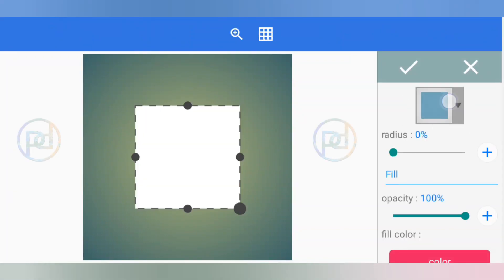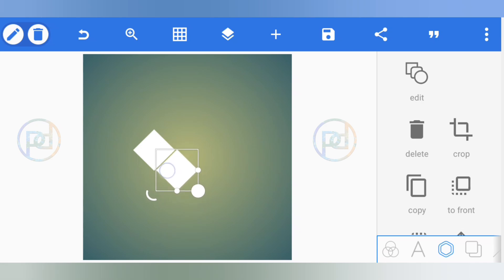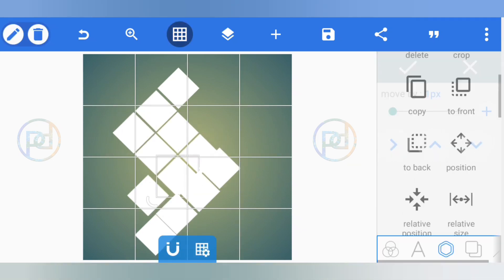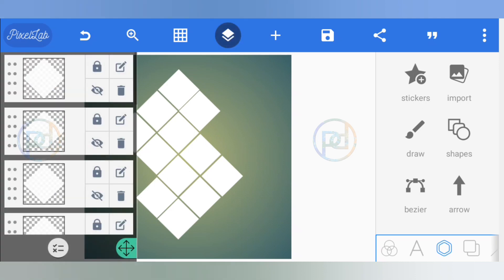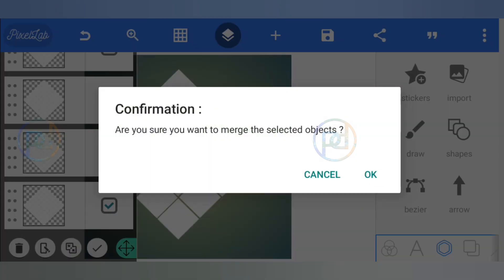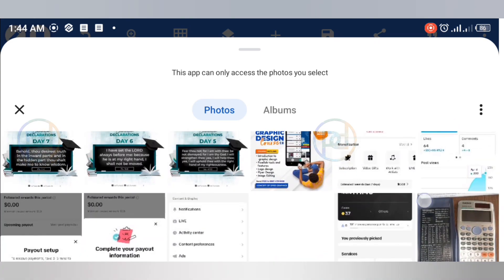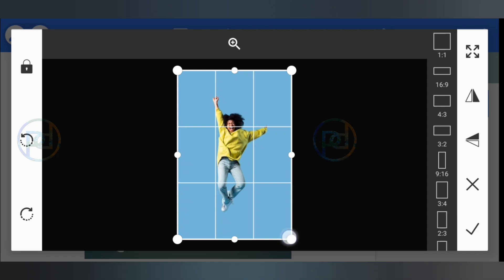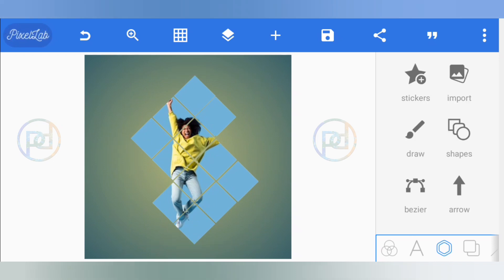How to add texture to shape - pixellab tutorial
In this Pixellab tutorial, I'll be showing you how to add texture to shapes. This is a really cool feature that can add a lot of depth and dimension to your designs. I'll be walking you through the whole process step by step, so even if you're new to the app, you'll be able to follow along. By the end of this tutorial, you'll have the skills you need to add awesome texture effects to your shapes. Let's get started! 🎨

OPED GRAPHICS IS DEVOTED TO:
1. Help you make better designs with your mobile phone.
2. Teaching you how to make money with this skill.
3. And some other side hustles that you can do to earn money 💰